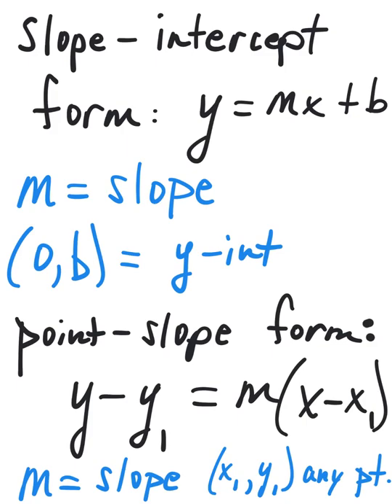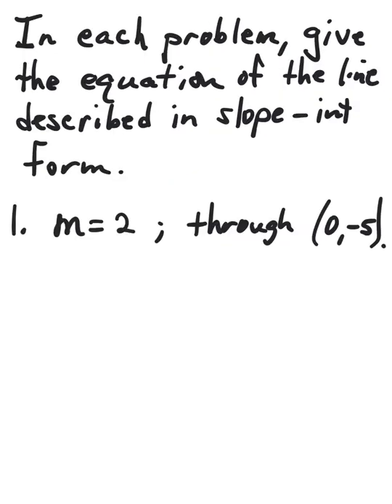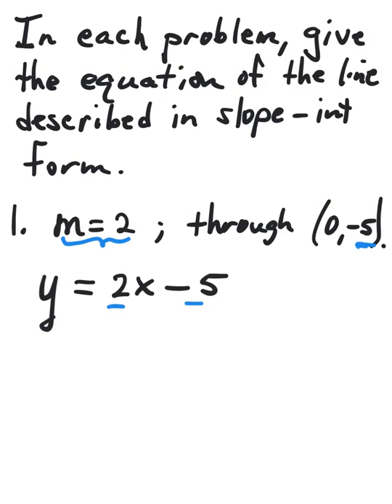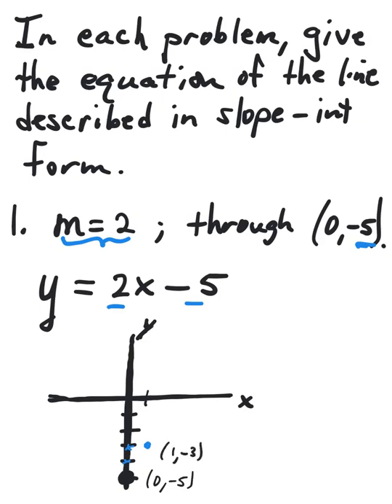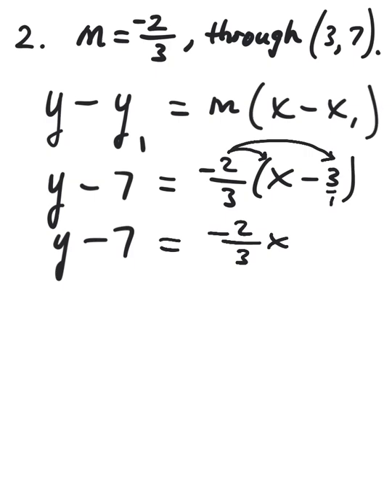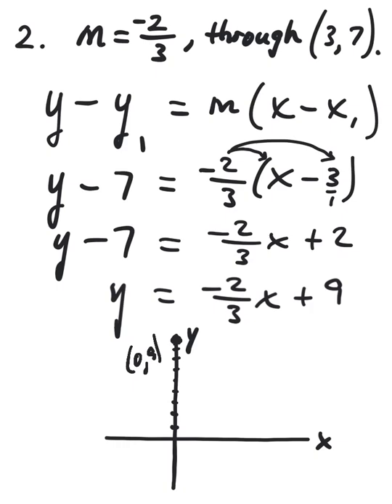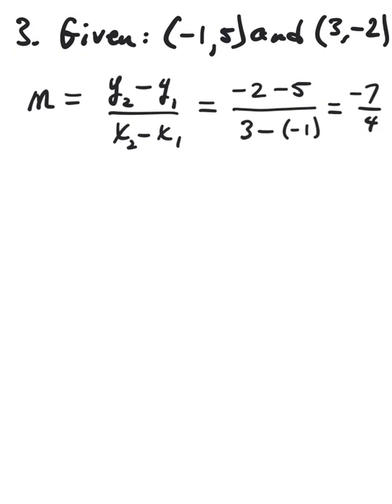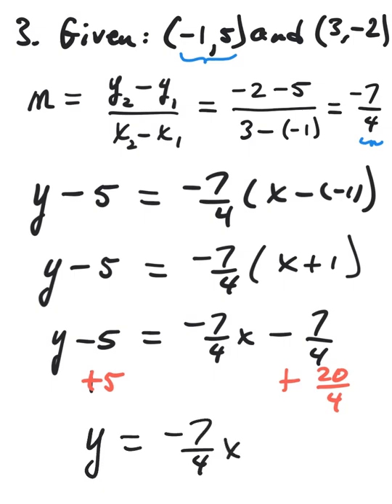Analyzing Lines - Part Two